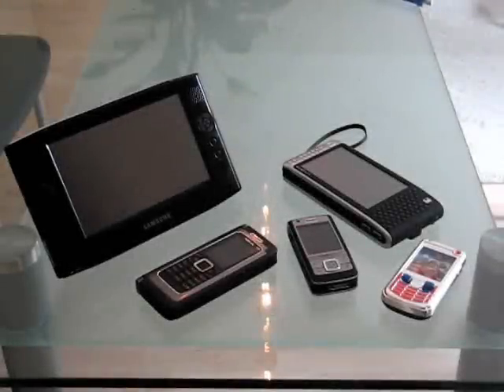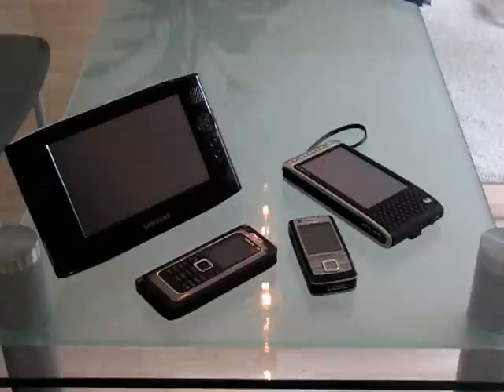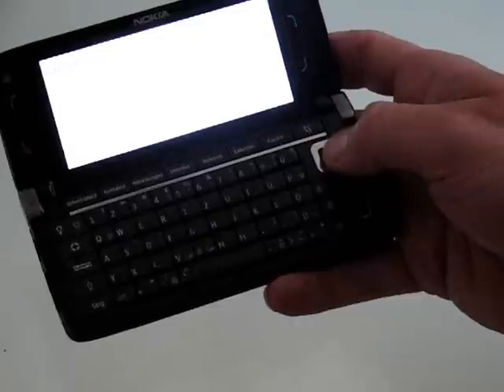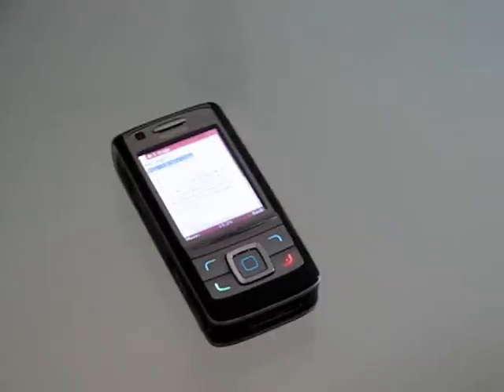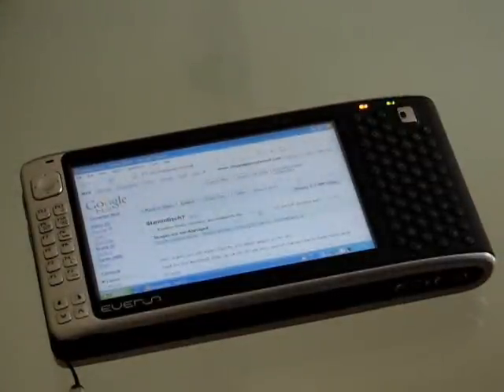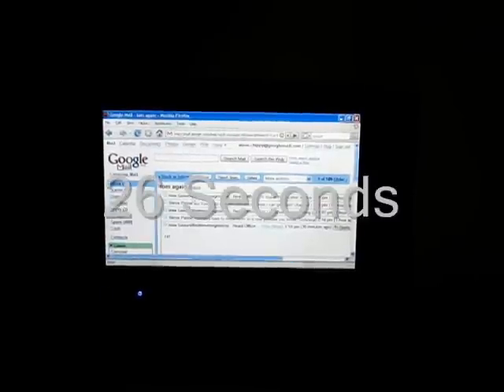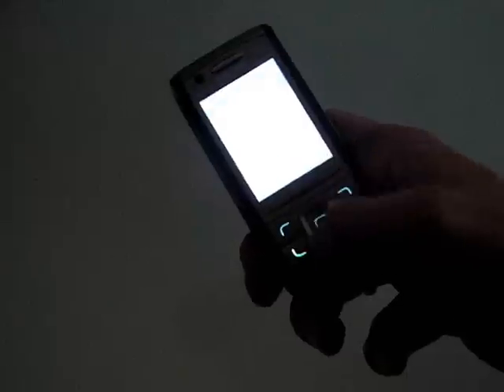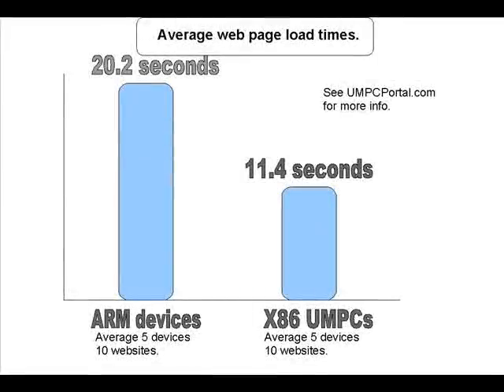ARM and X86 devices in mobile internet scenarios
Demonstrating a selection of devices accessing gmail via cellular internet connections. Nokia E90, Samsung Q1b, Raon Digital Everun, Nokia 6280.